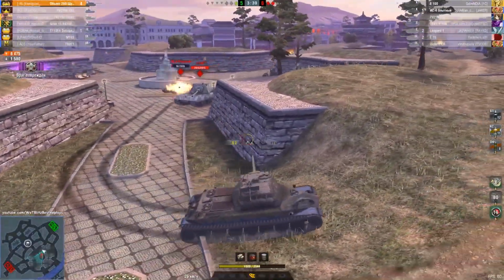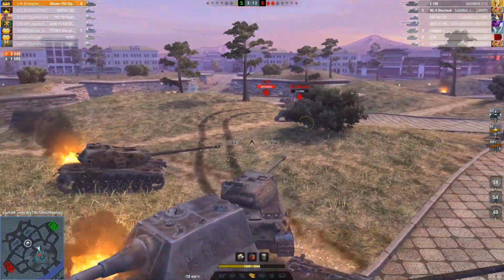WHAT? T72 IN WOT BLITZ??????